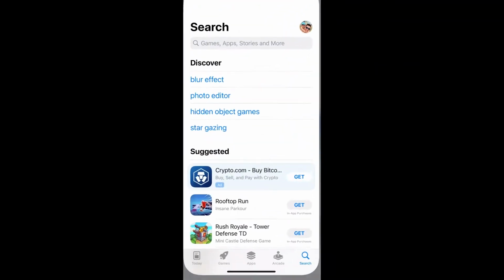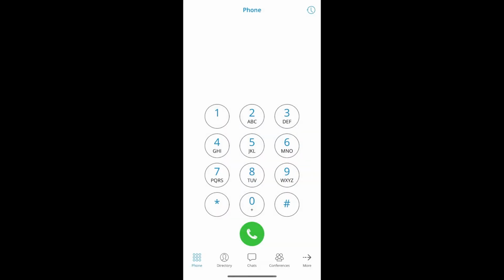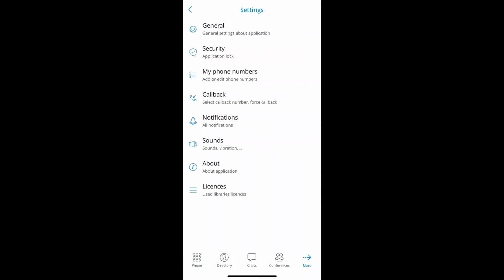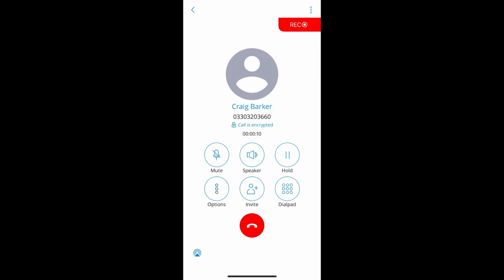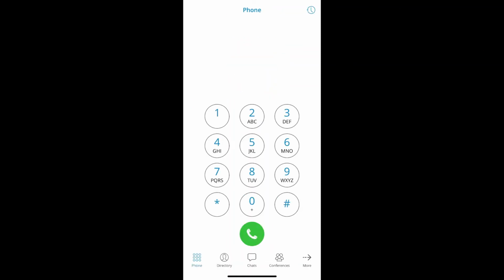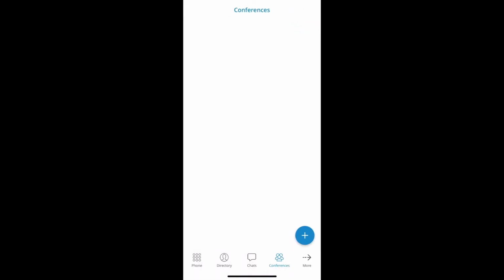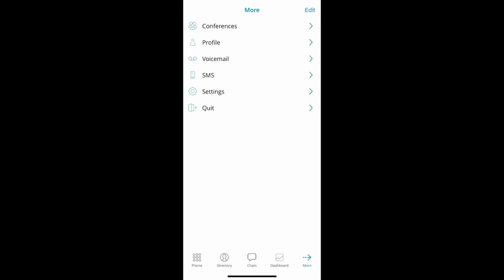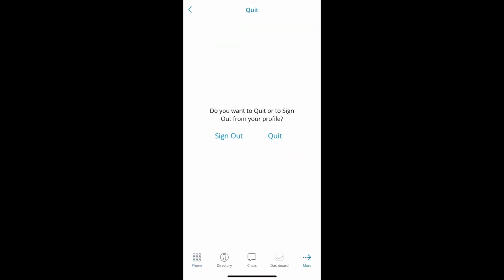Installing and using the CallSwitch Communicator Mobile App | FlexiNet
A step-by-step guide running through how to use a CallSwitch Communicator app on an iPhone and Android device.

Remember to contact FlexiNet directly for a free quote and interactive demo on CallSwitch!

In this video we run through:
0:00 - Intro
0:08 - How to download the application
0:30 - How to log in using the QR code or Username/password/host
1:19 - How to make a call
1:40 - How to transfer a call
2:05 - Other key features
2:07 - Directory
2:16 - Chat
2:21 - Conference
2:27 - Dashboard
2:39 - Customising the application using the edit button
2:49 - Closing the application
3:00 - Stopping calls coming into the app
3:13 - Signing out of the application
3:19 - Summary